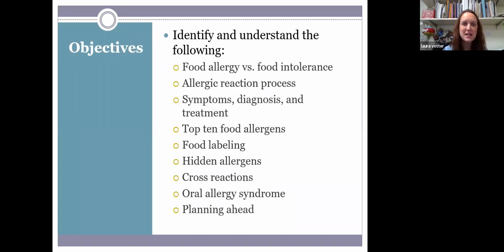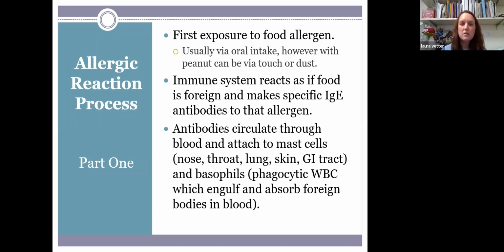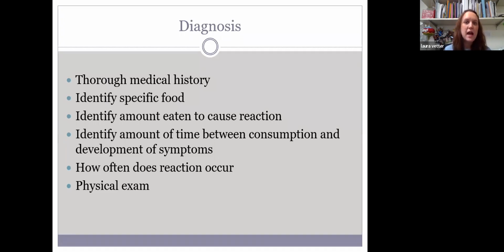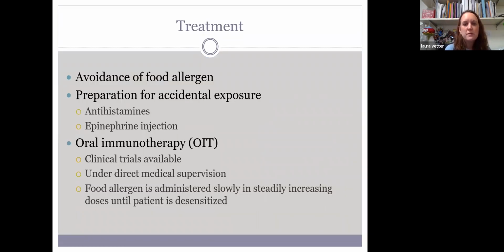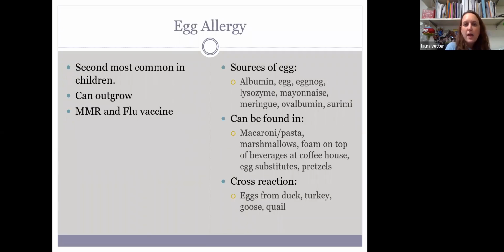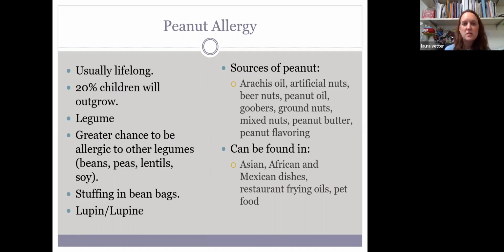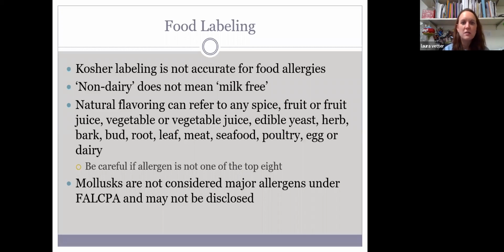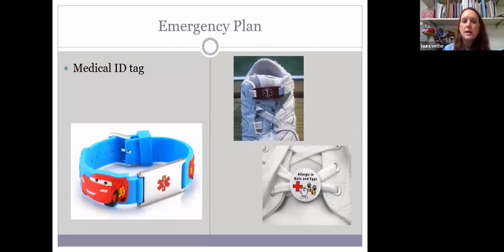Understanding Food Allergies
Laura Vetter, RDN, CDCES, is the outpatient dietitian at Saint Peter's University Hospital in New Brunswick.

Topics covered include:
- Food allergy vs. food intolerance
- Allergic reaction process
- Symptoms, diagnosis, and treatment
- Top 10 food allergens
- Food labeling
- Hidden allergens
- Cross reactions
- Oral allergy syndrome
- Planning ahead

East Brunswick Public Library's Just for the Health of It! initiative to promote community health and wellness